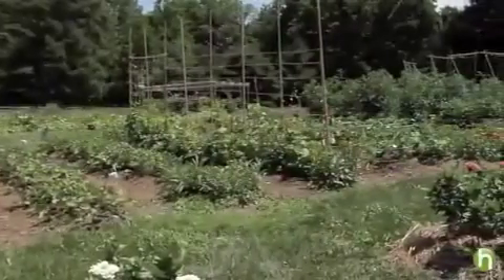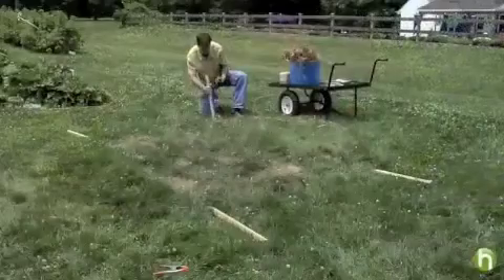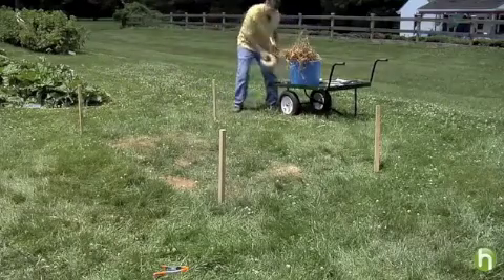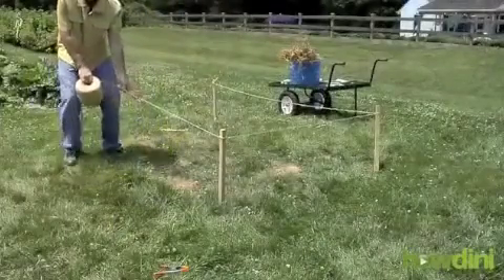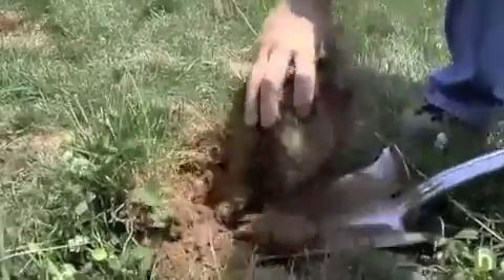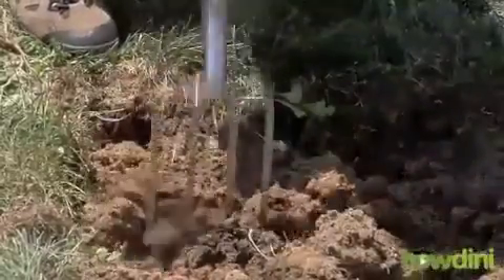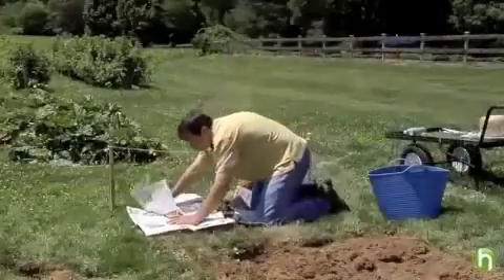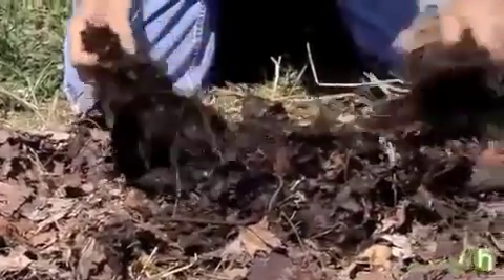Home Organic Gardening Theme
For a music tech project at my University, I was required to make a music track and to select a video to play along with it. The first thing that came to mind was home gardening. I decided to find a random youtube video on home gardening and this one seemed perfect. The background music is my recorded piano playing. This video belongs to HowdiniGuru and is an excellent introduction regarding how one may create his or her own organic garden. This video only continues until the music finishes. If you are interested in hearing more, go to the HowdiniGuru youtube channel for more videos and information on home gardening, beauty tips, cooking, and other great things.